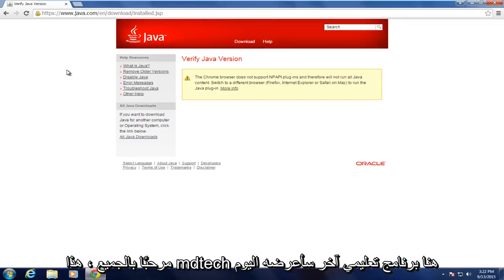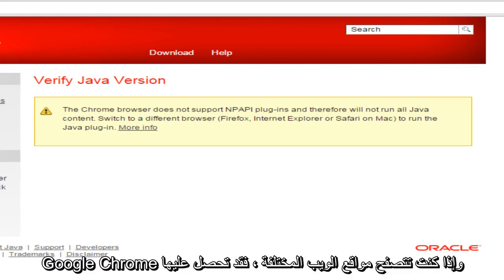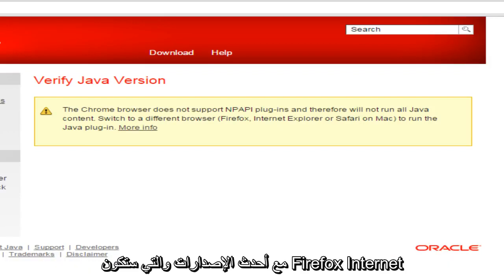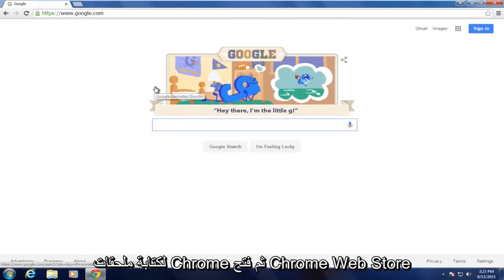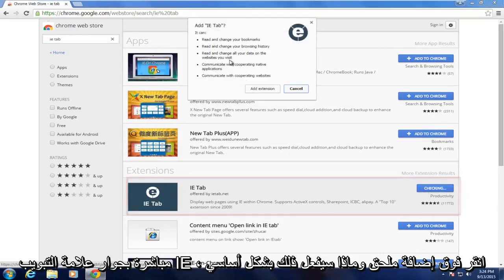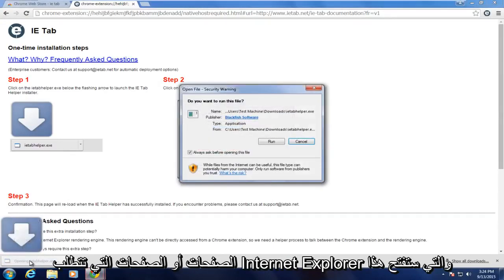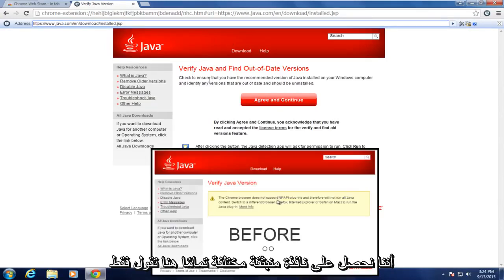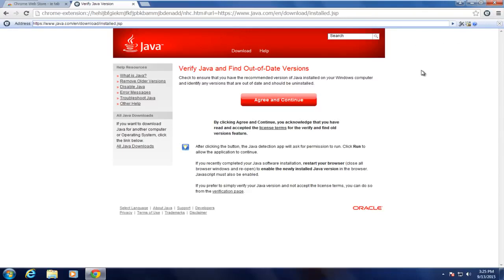تمكين / تعطيل JavaScript في Google Chrome [البرنامج التعليمي]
سيعمل فقط على عمليات تثبيت Chrome على أجهزة Windows. لا تدعم هذه الوظيفة الإضافية نظامي التشغيل Mac و Linux.

هل يدعم Chrome جافا؟ بدءًا من الإصدار 45 من Google Chrome ، قام تلقائيًا بتعطيل تطبيقات Java الصغيرة المطلوبة للعمل بشكل صحيح. في هذا البرنامج التعليمي ، سأفعل يا رفاق كيفية تمكين Java في Google Chrome مرة أخرى.

خطأ شائع: يستخدم هذا الموقع مكونًا إضافيًا (Java (TM (غير مدعوم.

بيان صحفي من Oracle: لم يعد Chrome يدعم NPAPI (التكنولوجيا المطلوبة لتطبيقات Java الصغيرة). يعتمد المكون الإضافي Java لمتصفحات الويب على بنية البرنامج المساعد عبر النظام الأساسي NPAPI ، والتي كانت مدعومة من قبل جميع متصفحات الويب الرئيسية لأكثر من عقد من الزمان. يسقط الإصدار 45 من Chrome من Google (المقرر إصداره في سبتمبر 2015) دعم NPAPI ، مما يؤثر على المكونات الإضافية لـ Silverlight و Java و Facebook Video والمكونات الإضافية المماثلة الأخرى المستندة إلى NPAPI.

تم تناوله في هذا البرنامج التعليمي:

- قم بتمكين JavaScript في Google Chrome
- قم بتمكين Java في Chrome
- كيفية تمكين جافا في جوجل كروم